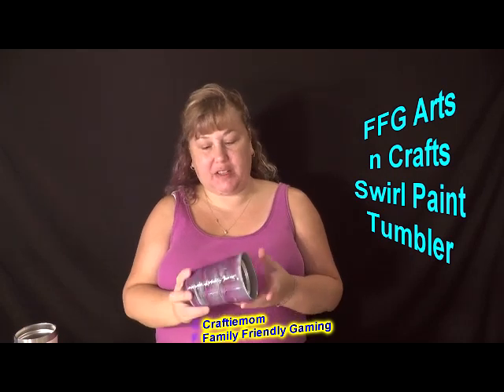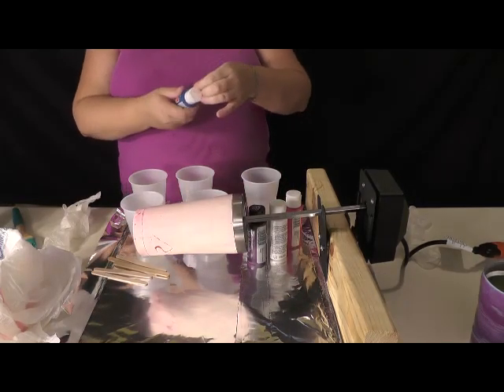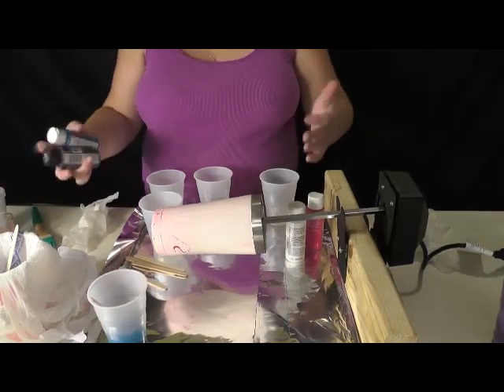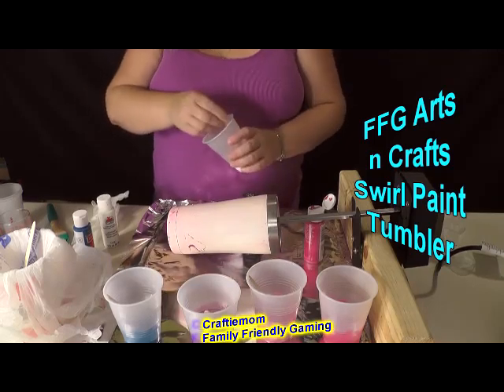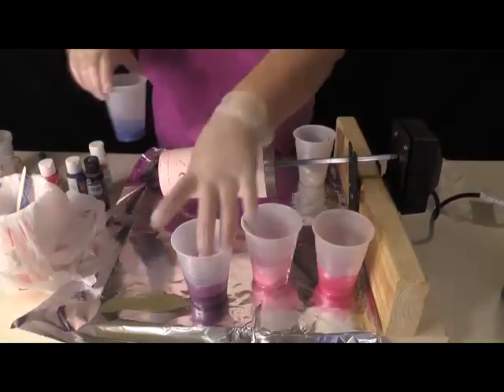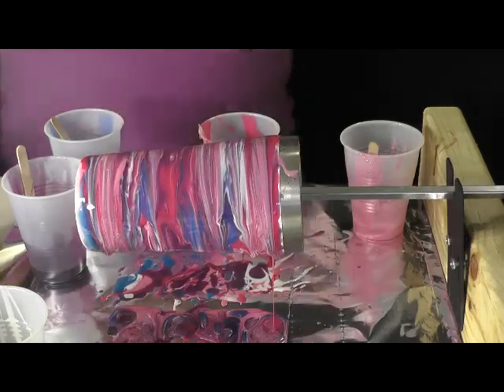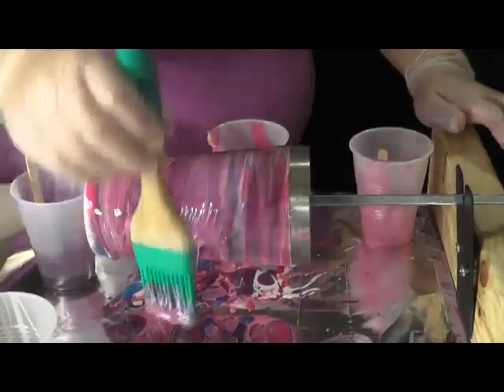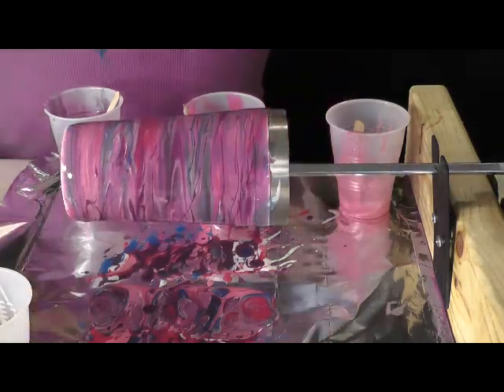FFG Arts N Crafts Swirl Paint Tumbler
Family Friendly Gaming is pleased to share this FFG Arts n Crafts for Swirl Paint Tumbler .